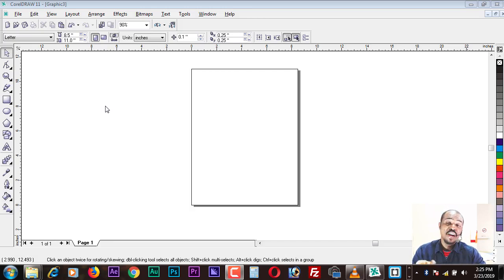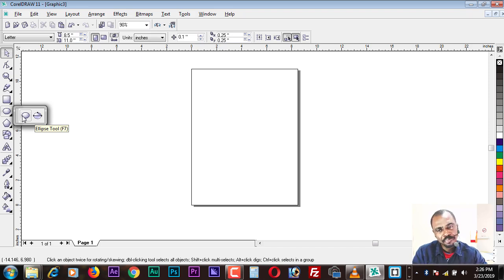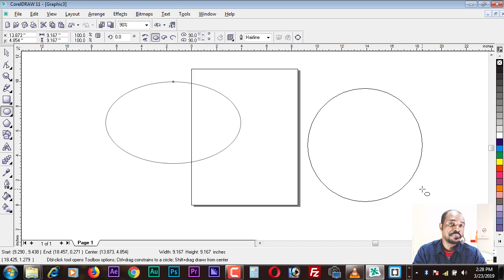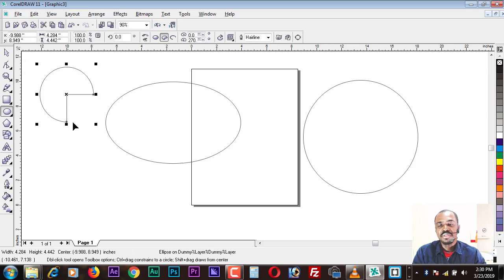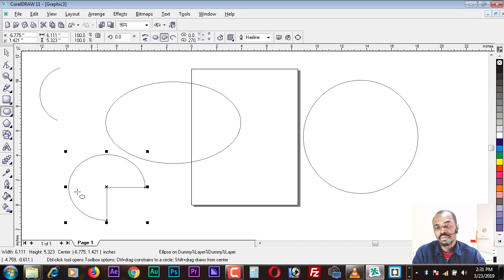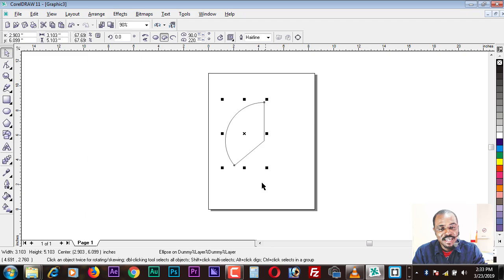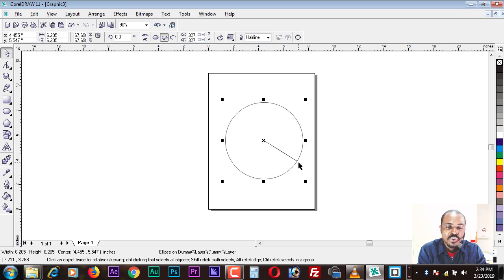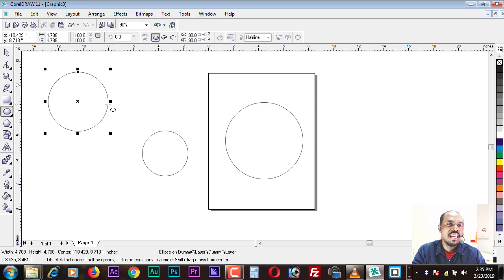CORELDRAW TRAINING LESSON 9